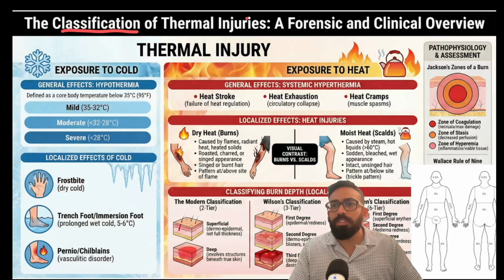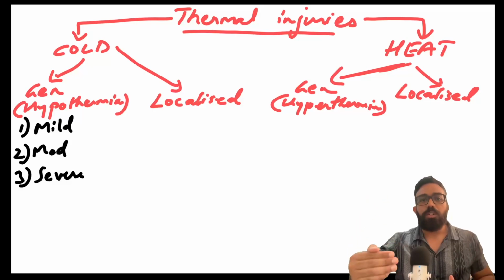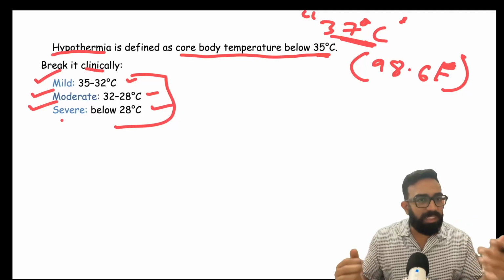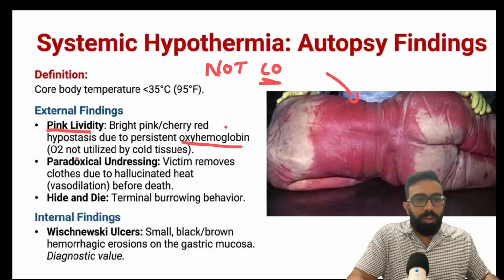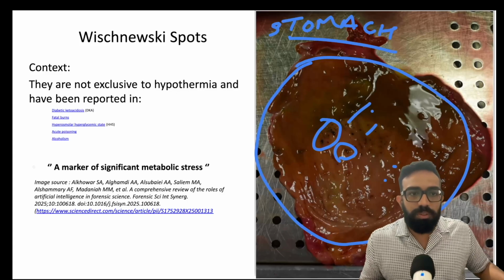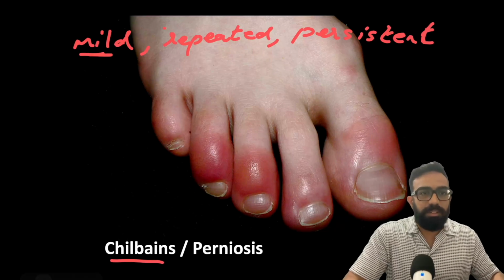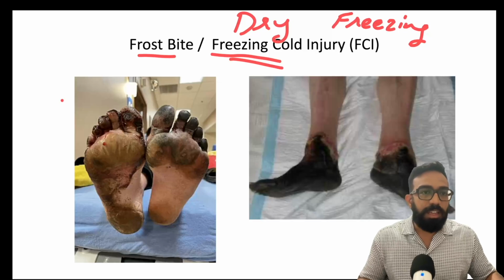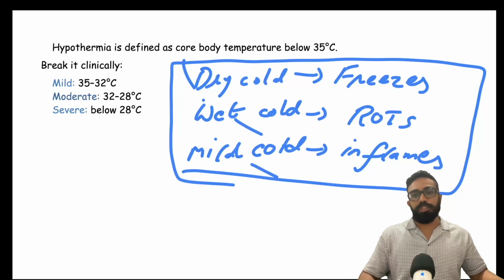Thermal Injuries Explained (Part 1) | Effects of Cold Exposure, Frostbite & Chilblains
In this lecture, we explore the effects of cold exposure on the human body, an important topic under thermal injuries in forensic medicine. Understanding how cold affects tissues is crucial for medical students, forensic experts, and clinicians.
In this video you will learn:
• Mechanism of cold injury
• Frostbite and its pathological changes
• Chilblains (Pernio)
• Trench foot / immersion foot
• Forensic importance of cold exposure injuries
This lecture is useful for MBBS students, NEET-PG aspirants, USMLE preparation, and forensic medicine learners.
📚 Topic: Thermal Injuries – Cold Exposure
👨‍⚕️ Instructor: Dr. Memdani
🎓 Ideal for: Medical Students & Forensic Medicine learners

00:00 Introduction
00:45  Overview
02:05 Classification of thermal injuries
04:20 Hypothermia
09:30 Wischnewski Spots
11:10 Chilblains (Pernio)
13:00 Trench Foot / Immersion Foot
14:00 Forst bite
15:30 Key Exam Points for Medical Students